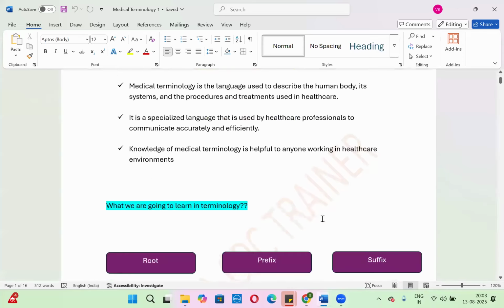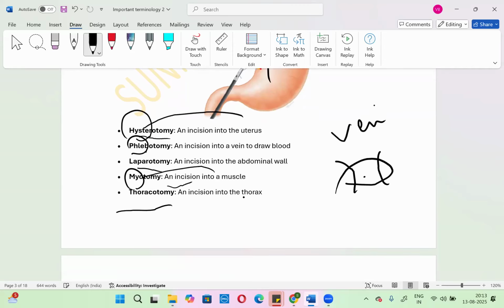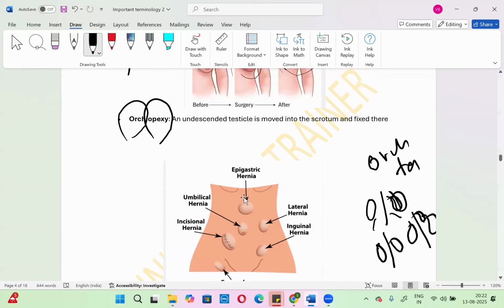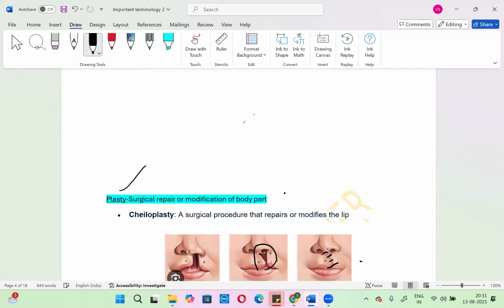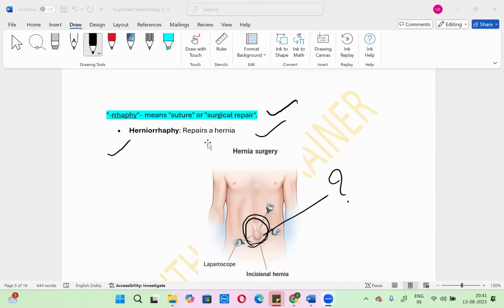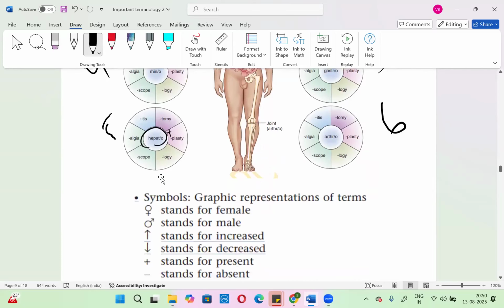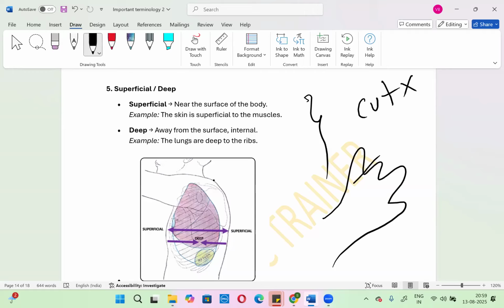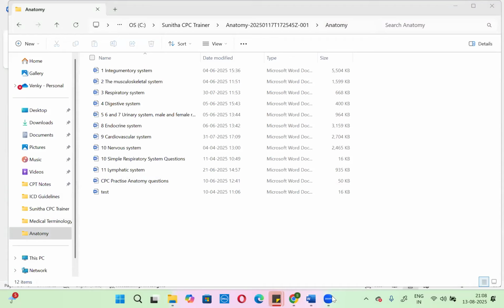MEDICAL CODING with CPC Pass Guarantee tutorials || Demo - 3 || by Sunitha On 13-08-2025 @8PM (IST)